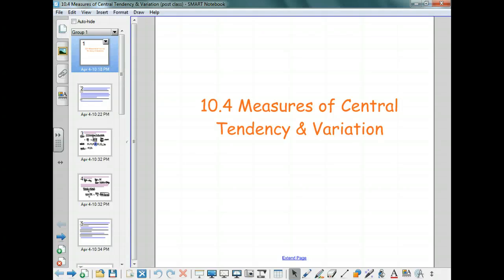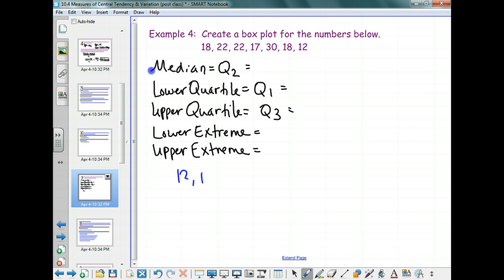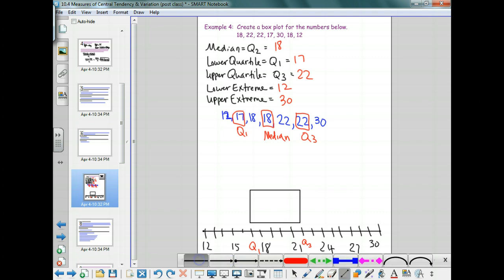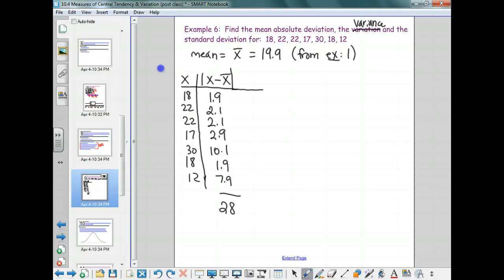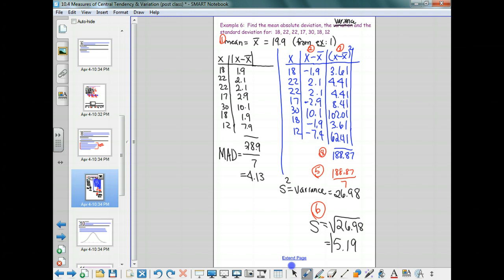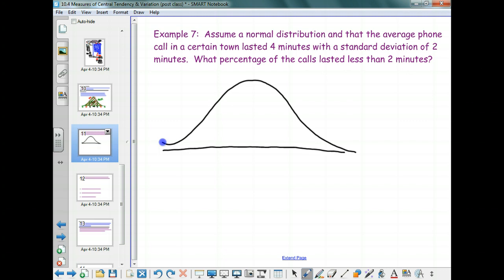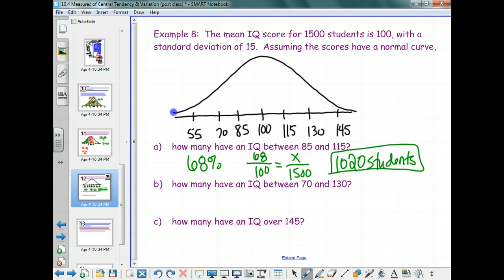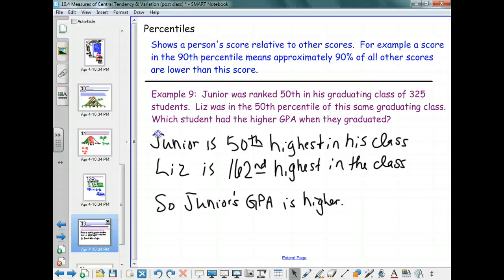10.4 Measures of Central Tendency & Variation (part 2)